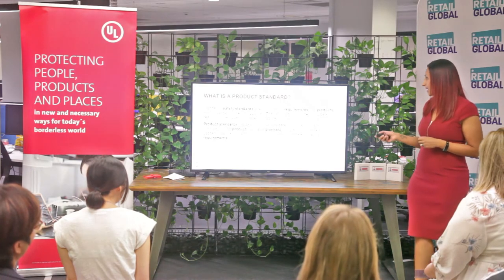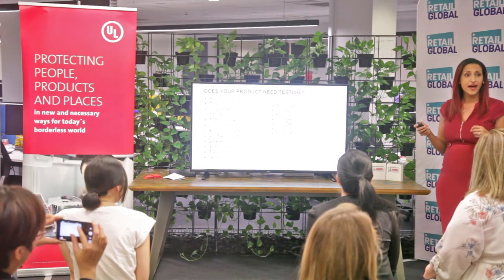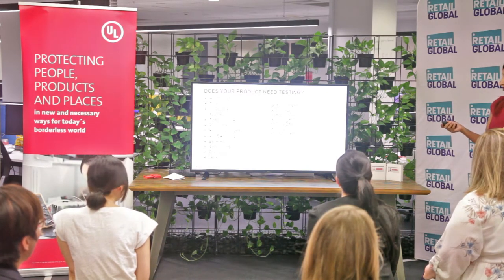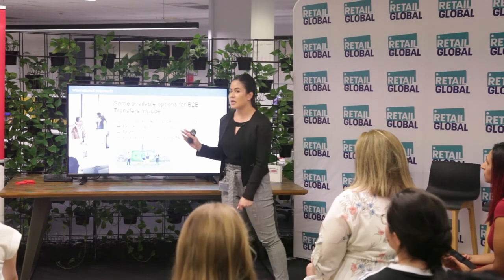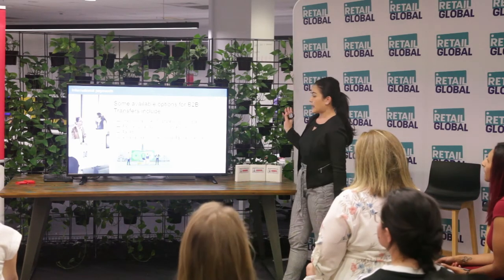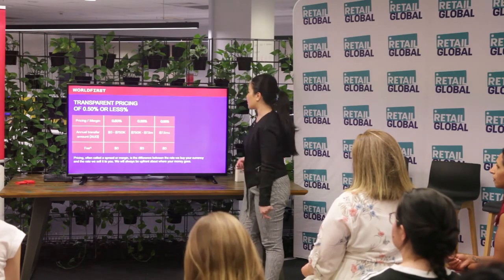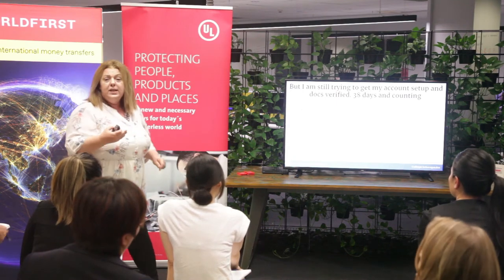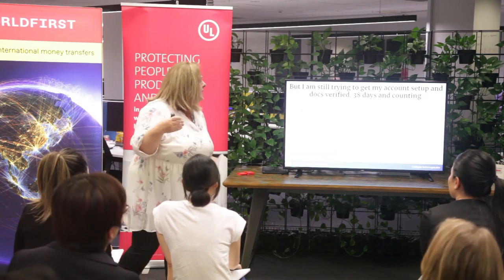How to Create a Safe Product, Sell and Get Paid on Amazon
PRIVATE LABEL AUSTRALIA

Meetup at WorldFirst offices with Conor Power and Pharida Khiev from WorldFirst, Germine Gavazov from UL, Ben Townsend from Content Creative Agency and Calli (Calliope) Sofianopoulos from Private Label Australia